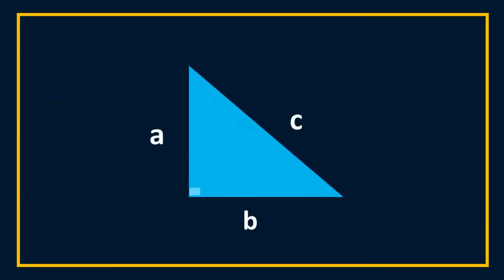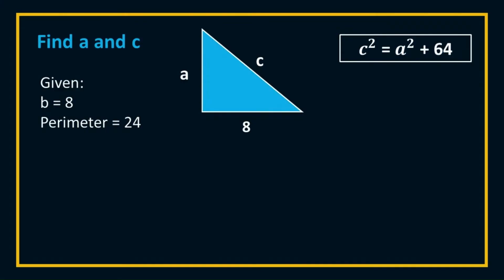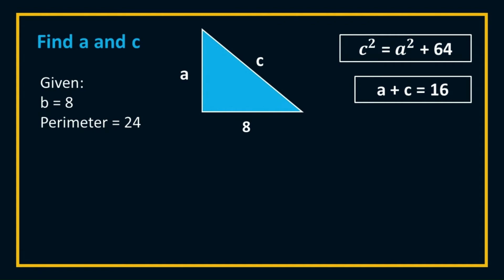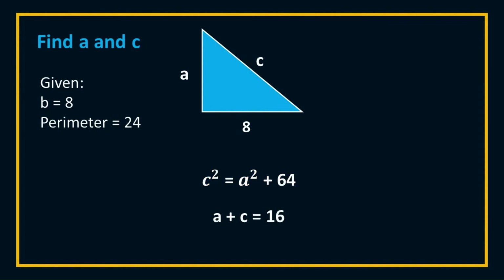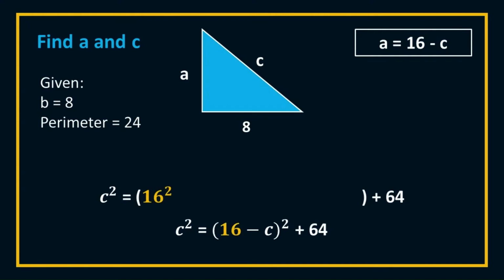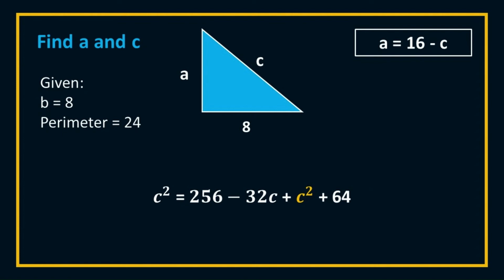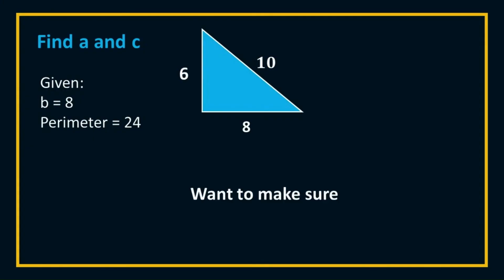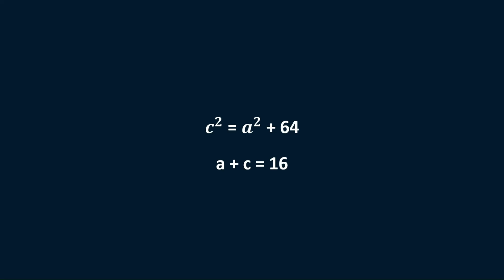Find the Two Sides of the Right Triangle Given the Perimeter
Given the perimeter and one side of the right triangle, find 'a' and 'c'

Chapters
0:00 - Introduction
0:20 - Example
1:25 - Solving a system of equations by substitution
3:30 - Making sure
3:58 - outro